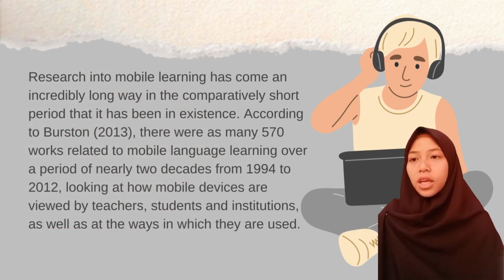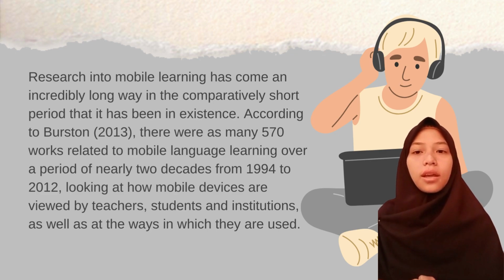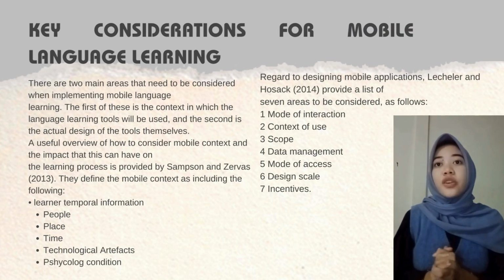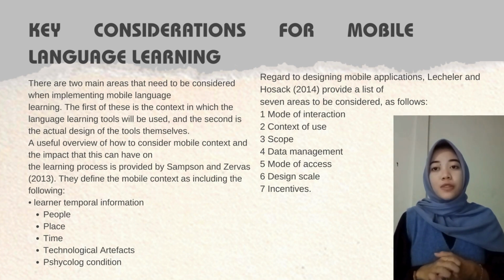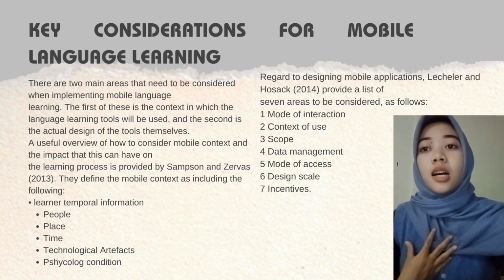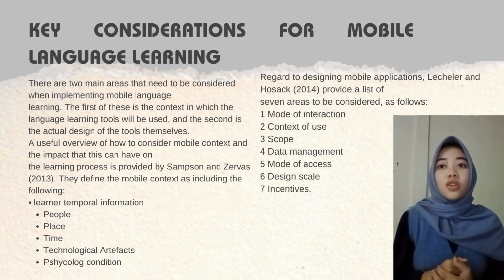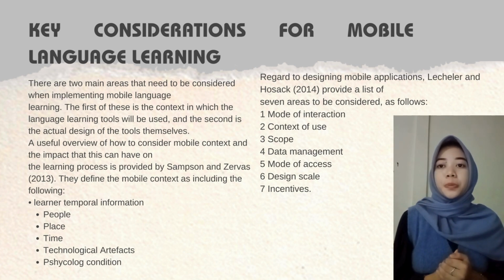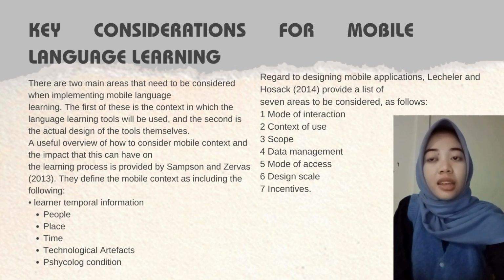Mobile Language Learning (Group 10 ICT)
Group 10
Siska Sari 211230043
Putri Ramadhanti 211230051